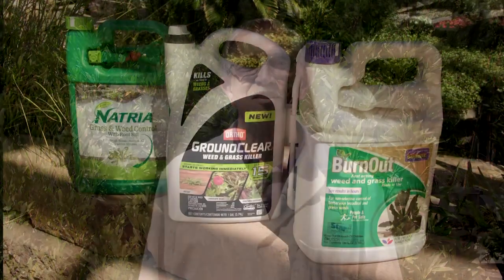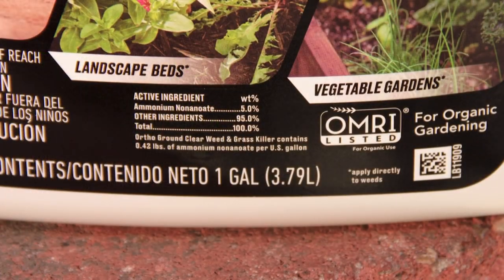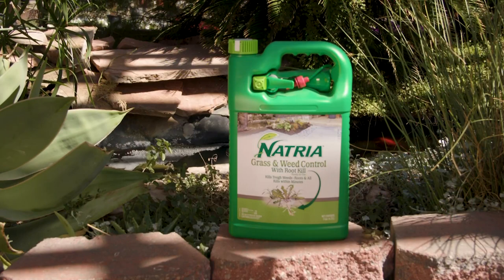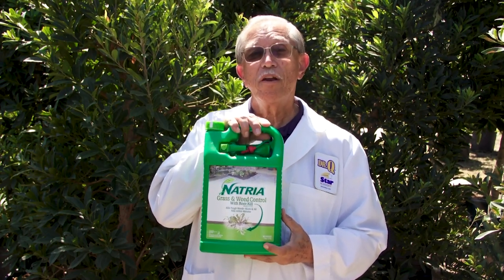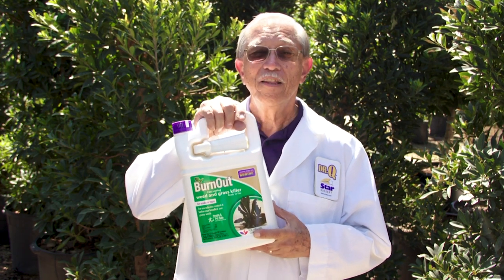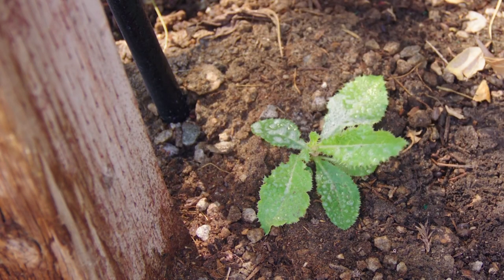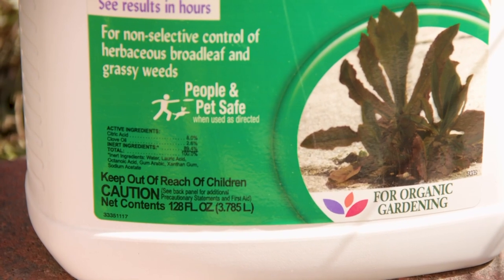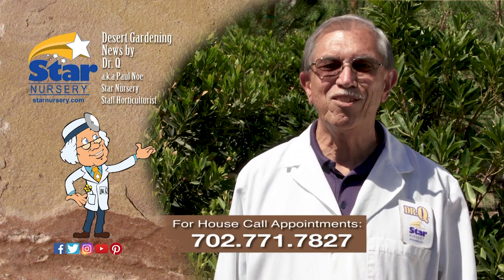Star Nursery Dr Q Alternative Weed Prevention 2020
Star Nursery's Dr. Q (a.k.a. Paul Noe) talks about alternative ways to keep weeds under control.